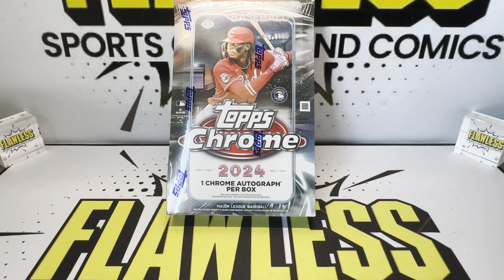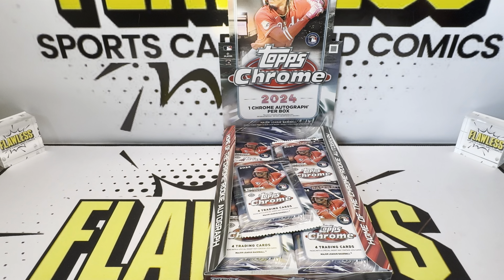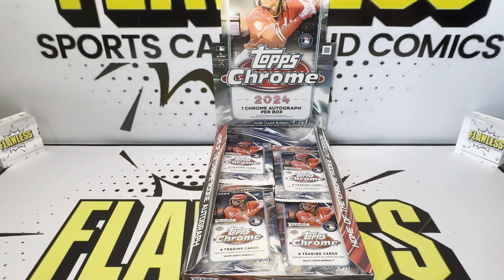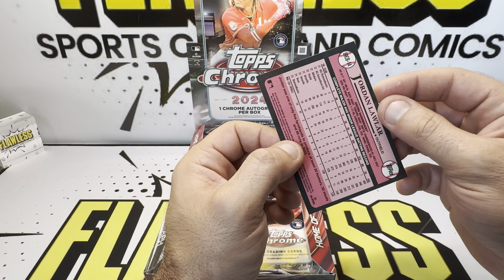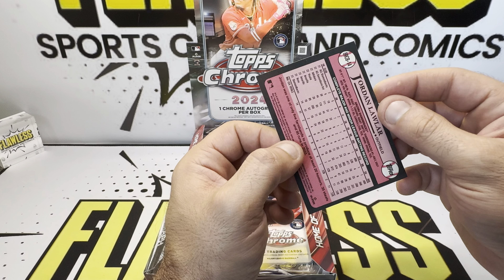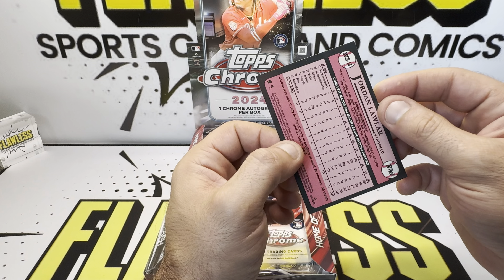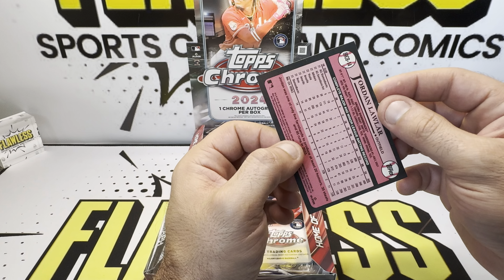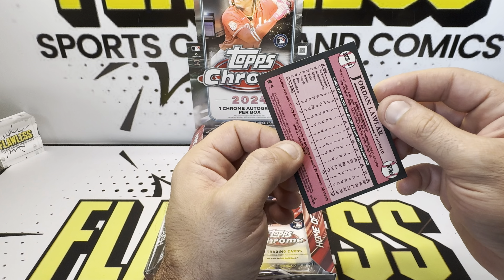Pre Release Rip ! 2024 Topps Chrome Baseball Hobby Box Watch before you buy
Flawless Sports Cards and comments presents